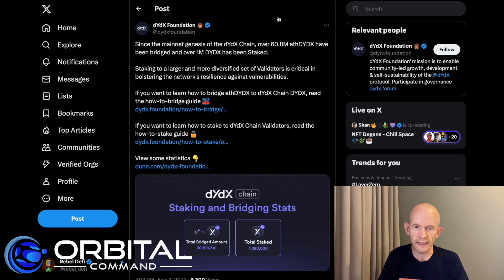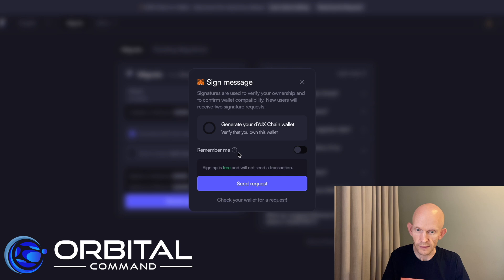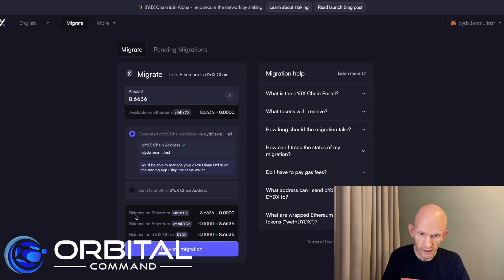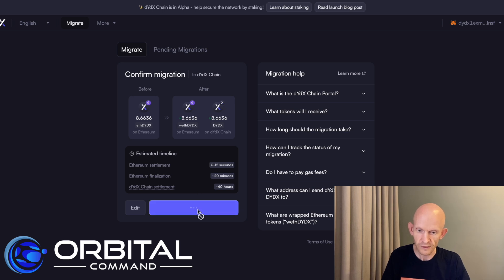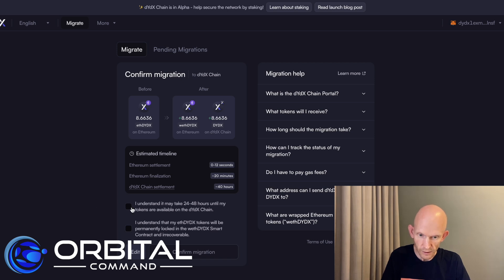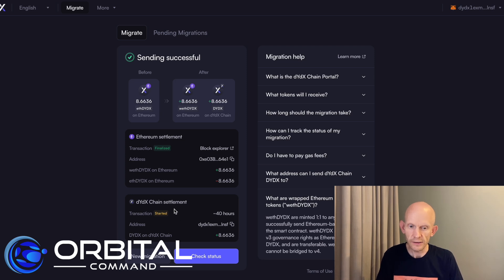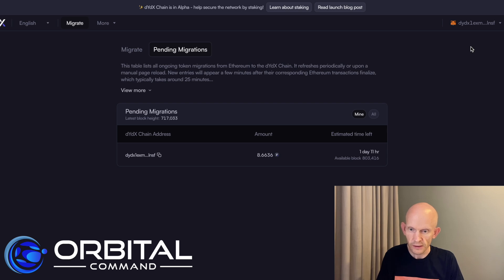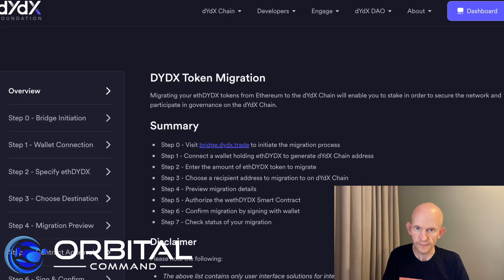Tutorial: How to bridge dYdX from Ethereum to dYdX chain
In this video I demonstrate how I withdraw an NFT from the Random Earth settlement contract manually.

Support Rebel Defi channel | Tip address:
0xe598AeCC3171ee3522Ef3588a53102c7371Ce0D7